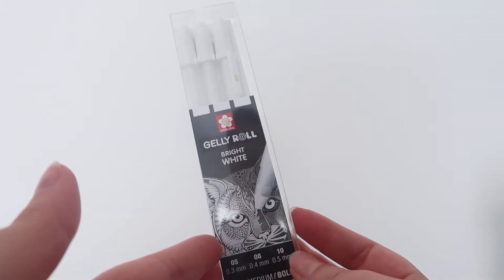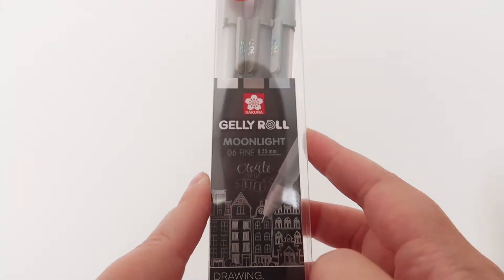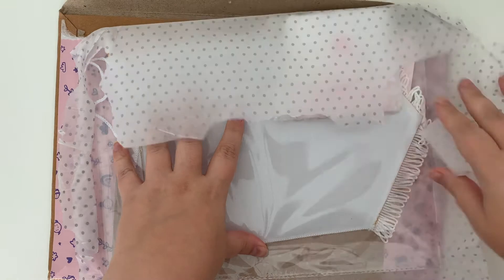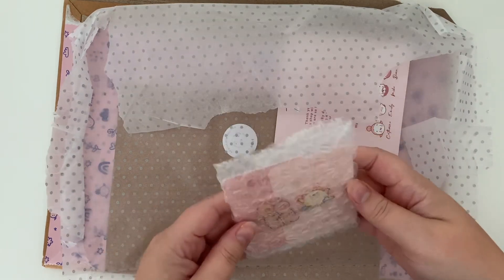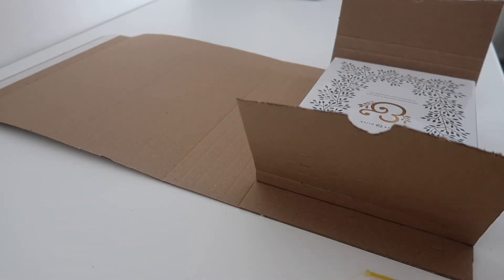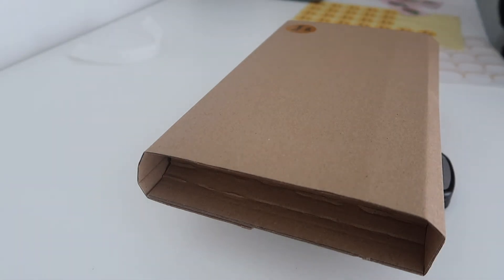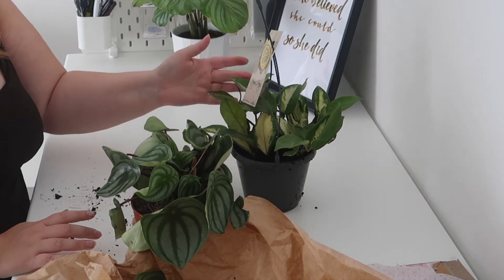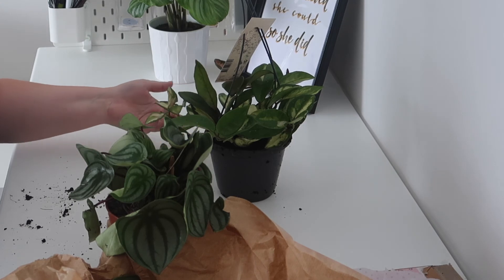Studio Vlog - How I pack orders, Katnipp happy mail, new products & future plans & plant care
The studio vlog this week is jam packed with all sorts of good stuff from packing orders & opening happy mail to discussing future plans and revealing new products. Make sure to watch all the way through so you don't miss anything exciting and come say hello - chat with me in the comments!

0:00 Intro
1:00 Sakura Gelly Roll pens overview
3:48 Katnipp happy mail
5:55 Archer and Olive limited edition bullet journal collection
8:20 Starting my enamel pin collection
9:31 Plant shopping & care
11:39 Future plans and products

If you enjoyed the video please show some love and support by giving it a like and sharing it with your friends.